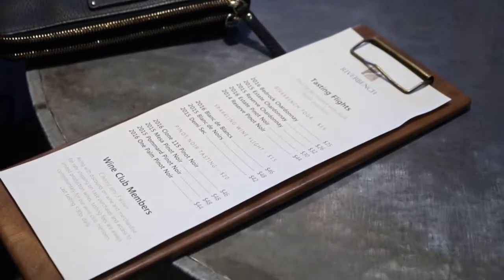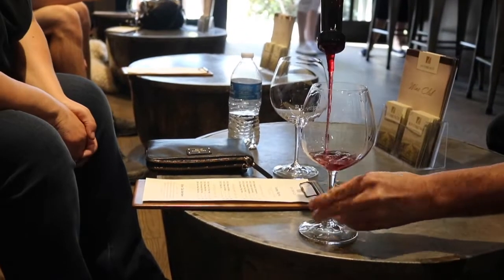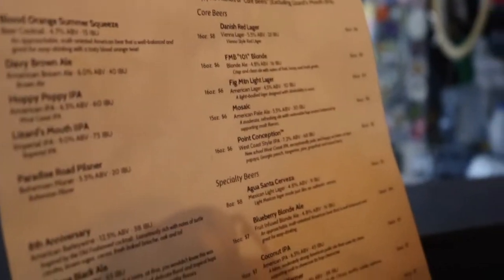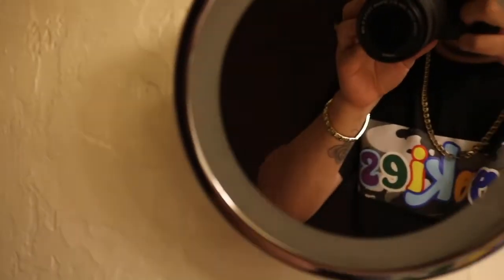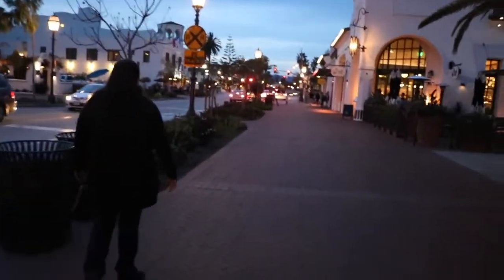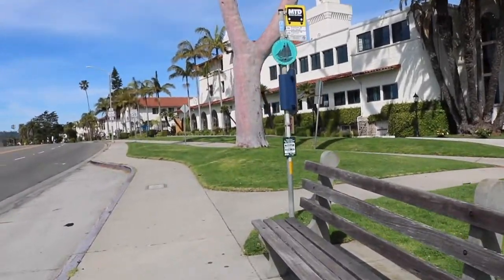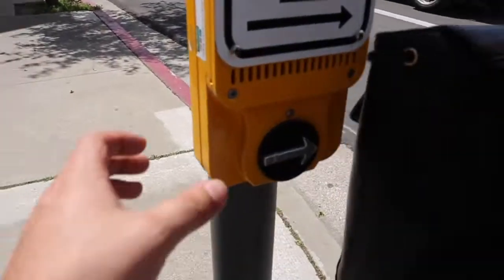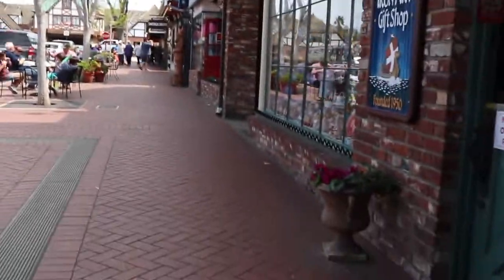SANTA BARBARA VLOG | SPRING BREAK TRIP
-Hyatt Centric Santa Barbara

=A&J Productions